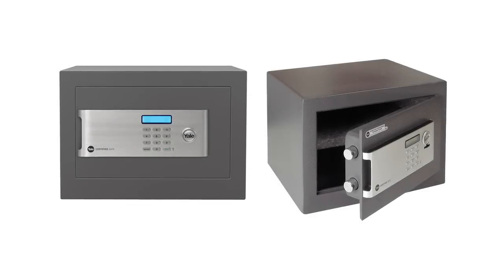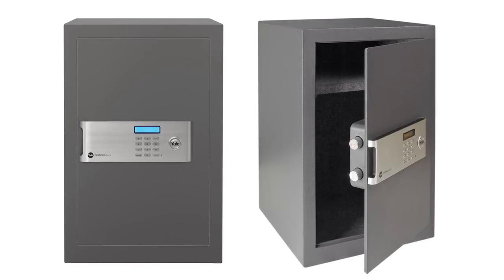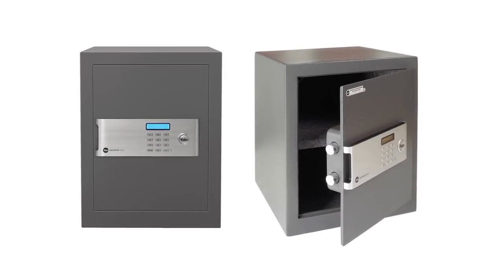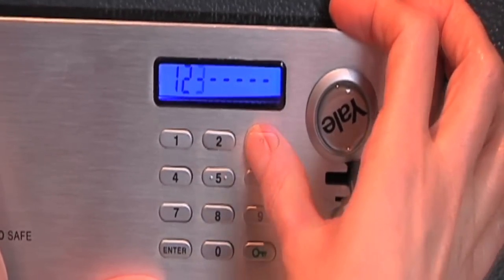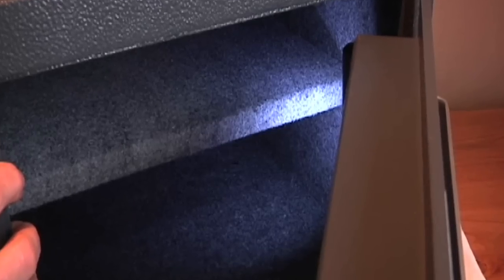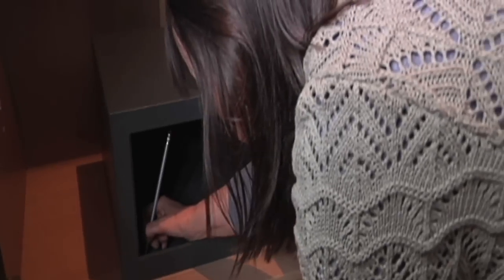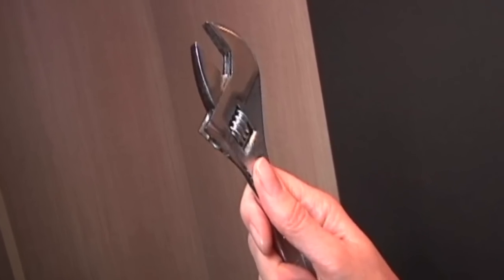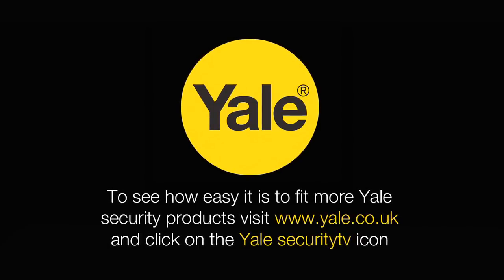How to program and install a Yale certified safe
The average home contains more valuable goods than ever before and with the rise in identity theft, it's becoming increasingly important to keep your personal possessions safe.

For advanced security, Yale offers a number of Certified Safes, which carry Secured by Design 'Silver' accreditation. These safes have thicker walls and doors, with additional armour plating to protect from drill attack. The doors are also laser cut, making it difficult for thieves to force the safe open.

Each safe in the range has a fully lined interior to protect the valuables stored inside, and an interior light, which is ideal if the safe is being stored in a dark place.

Yale Certified Safes are designed to be even stronger, more reliable, easier to use and harder to crack, as well as being cash rated to a value of £2,000.

In this video we will show you how to program and install a Yale Certified Safe.